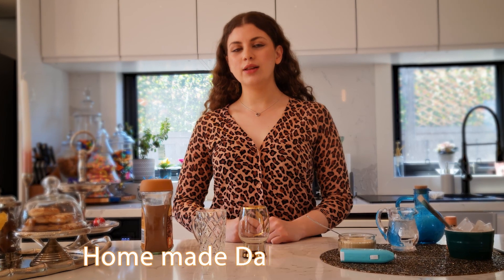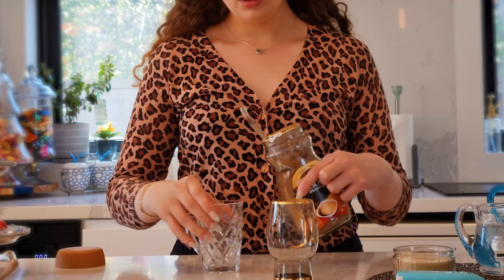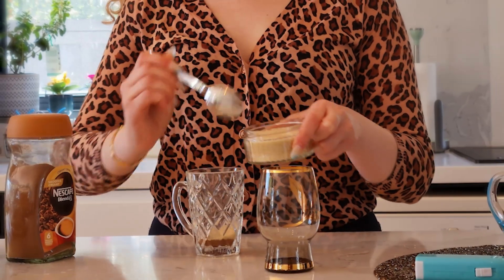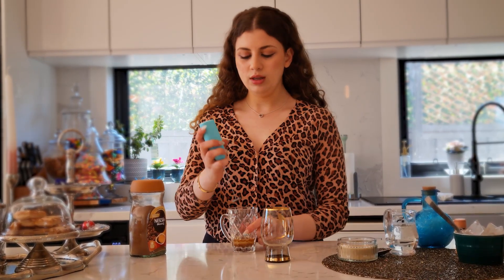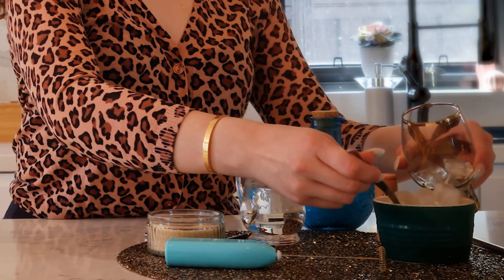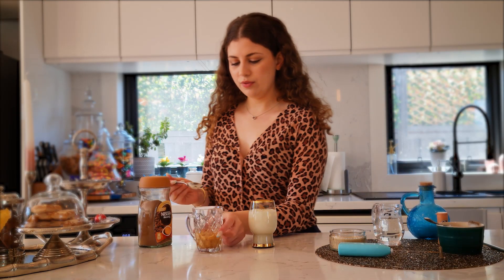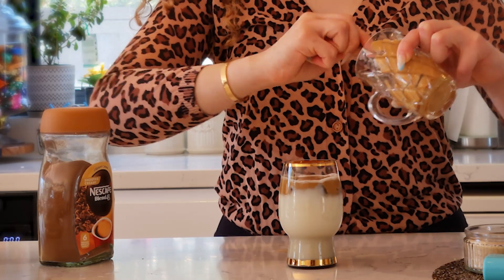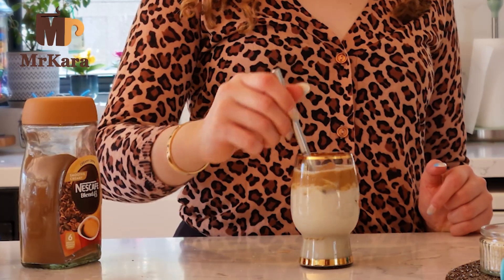Dalgona coffee final